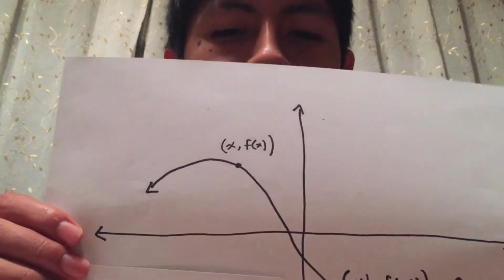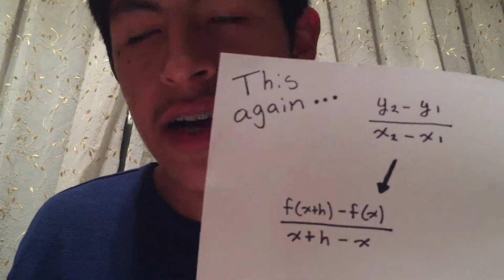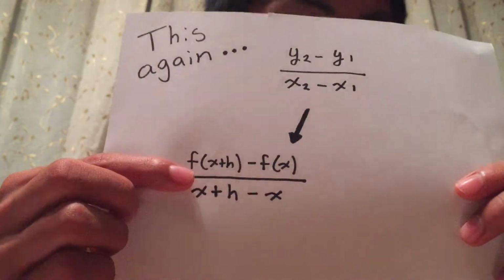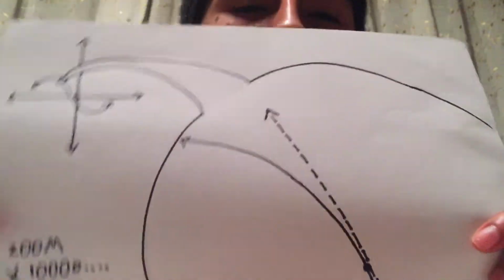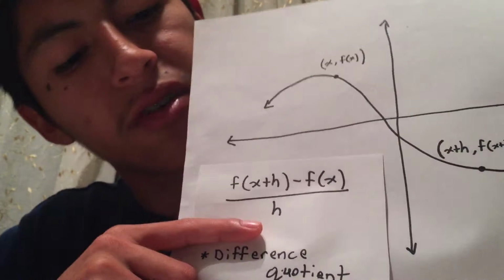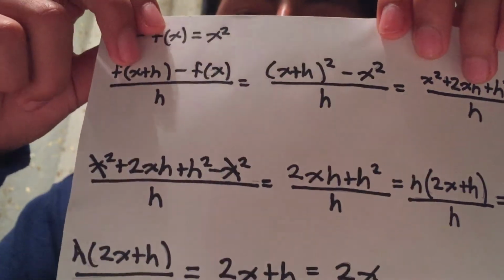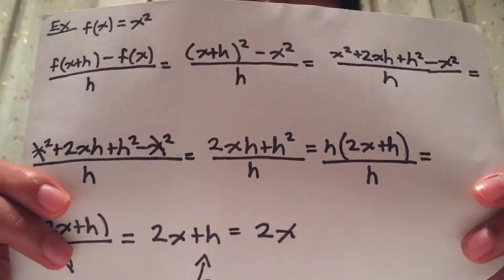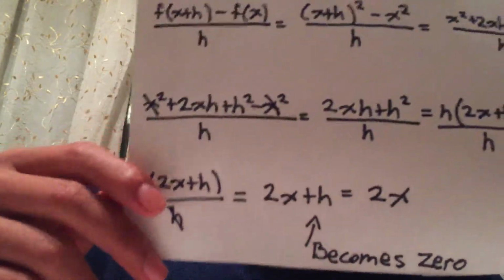Advanced Math Period 8